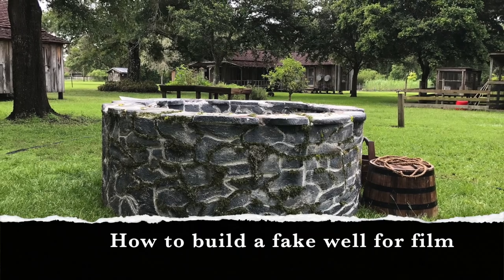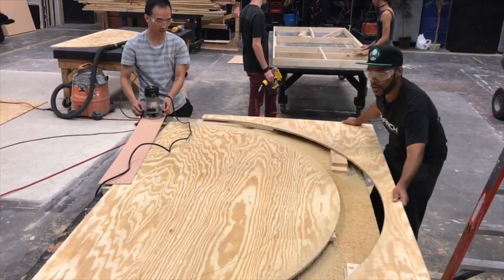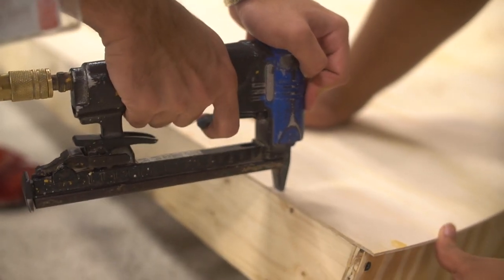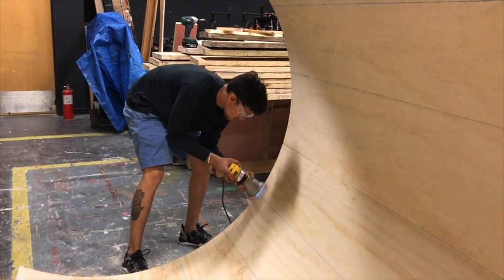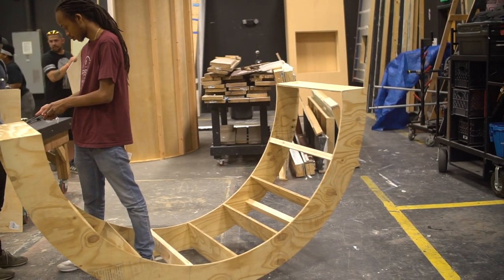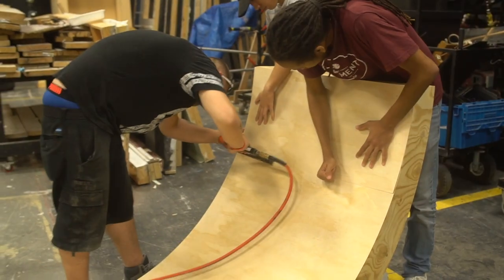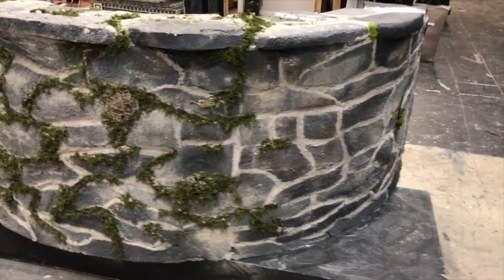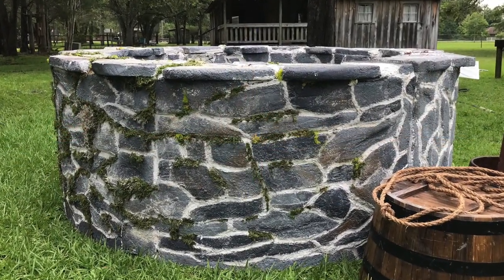How to Build a Stone Well from Styrofoam- Props for Film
In this video I show how we built a stone well from styrofoam and wood.  We used it for a prop for a short film. The entire well was used in a soundstage and the top part was taken off and  used on location.